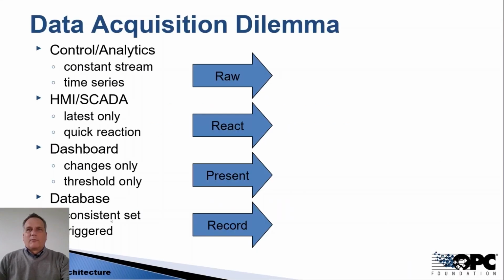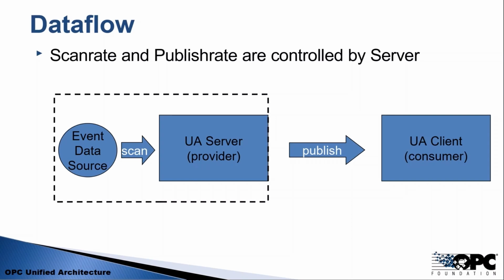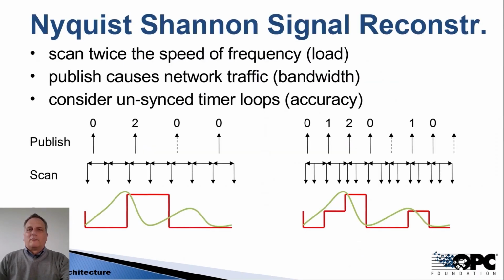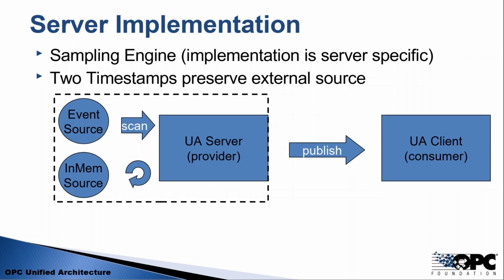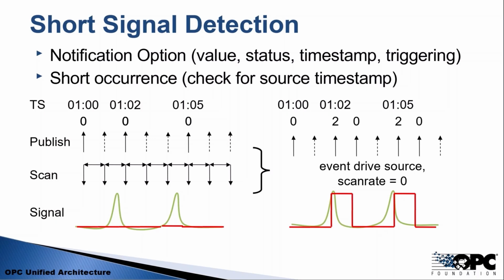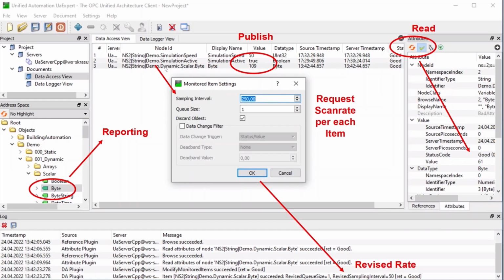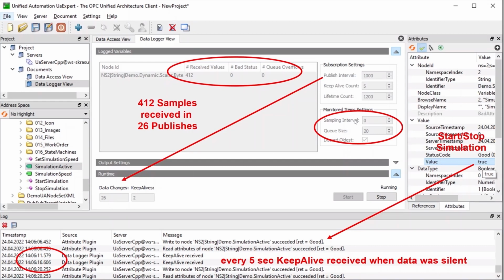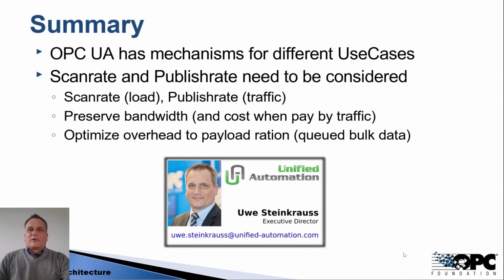5 10 2022 HowTo ScanratePublishrate Steinkrauss